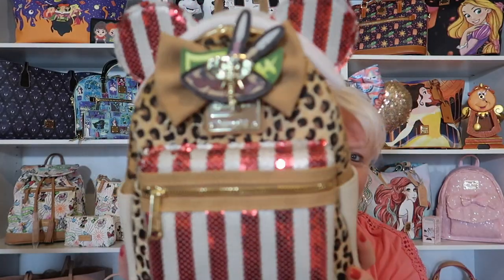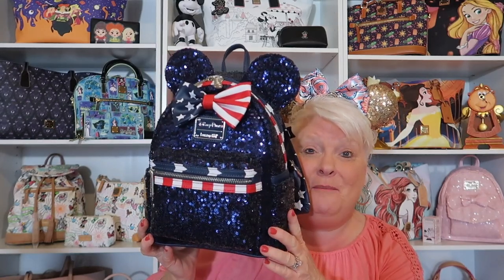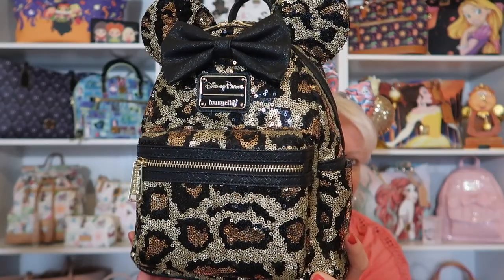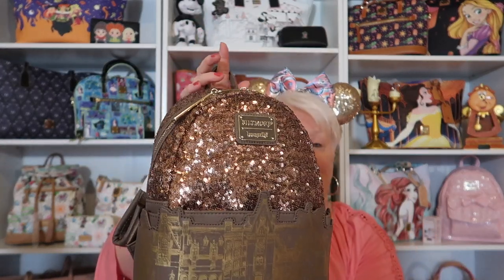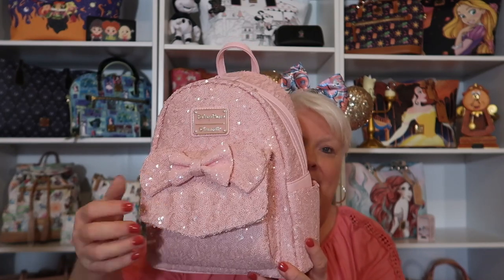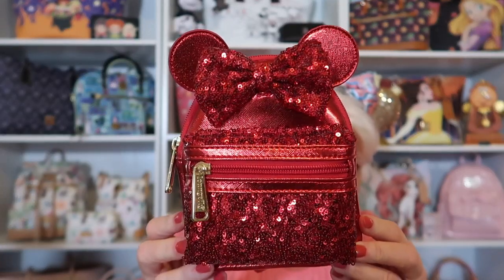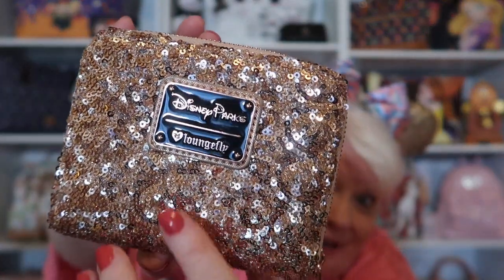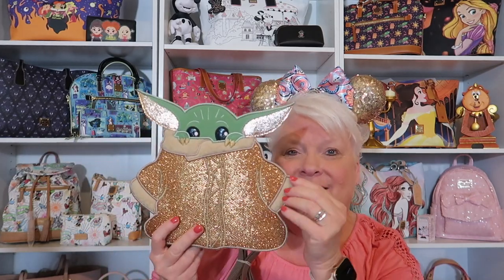My ENTIRE Loungefly SEQUINS Mini Backpack Collection! Wristlets and Wallets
Today I'm sharing my beautiful Loungefly Sequins bags. Probably my most favorite Loungefly pieces. I hope you will enjoy. As always, thank you so much for being here and being part of my channel.

PIXIEDUSTPEACH

Bibbidi Bobbidi Subscription Box Options:
1. Ultimate Magic Box  $119.00
2. Imagination Box  $99.00
3. Fantasy Box  $59.00
4. Wishes Box  $49.00
5. Dreams Box  $39.00
6. Bling Box  $19.00
7. Sparkle Box  $9.00

Wizards Vault:
1. Wizards Vault Box  $89.00
2. Wizards Vault Sliver Box  $49.00

Galaxy Boxes: (Marvel & Star Wars Themed Boxes)
1. Marvel Universe Box  $119.00
2. Marvel Universe Silver Box $ 99.00

3. Star Wars Galaxy Box  $ 119.00
4. Star Wars Galaxy Silver Box  $99.00

One Time Boxes: Prices and Availability Varies!
Bibbidi + Exclusive Magic Box
Name That Park
Fandoms Unite Boxes
Perfectly Practical

"B" by Bibbidi
Shop For Individual Apparel Products Also!

PIXIEDUSTPEACH

Melissa-R1B

PIXIEDUST10

PIXIEDUSTPEACH

Frank at Pin-A-Palooza:
pinapalooza.net